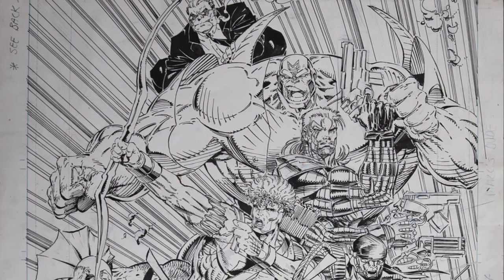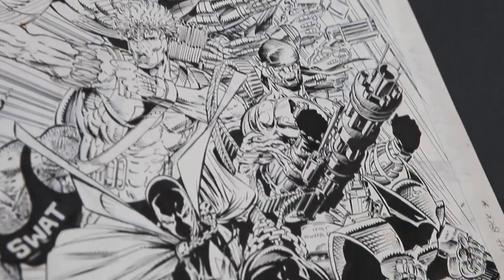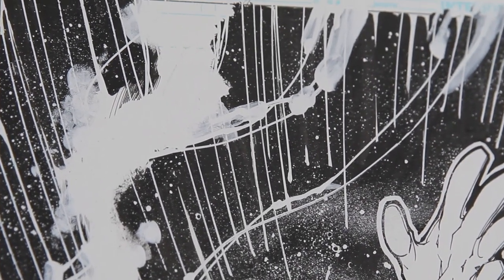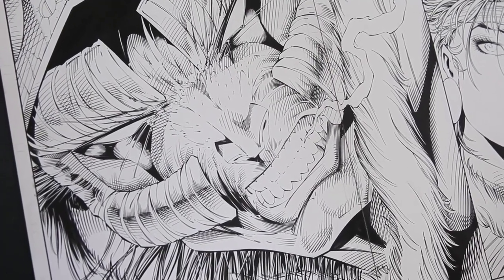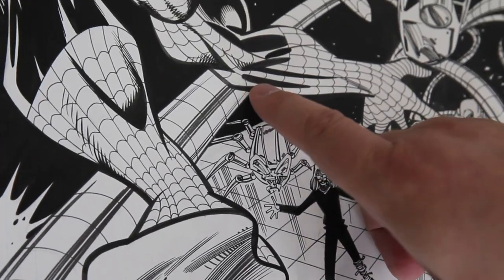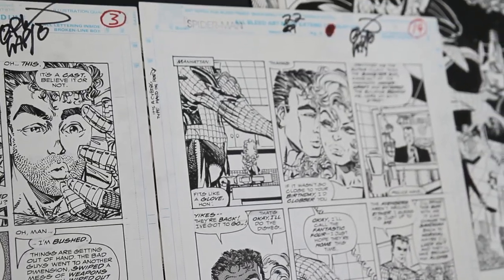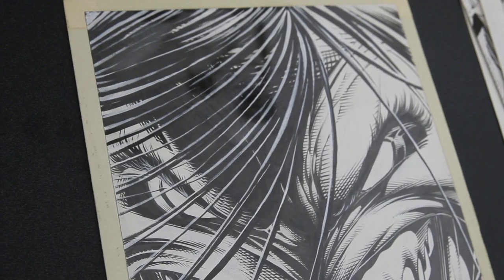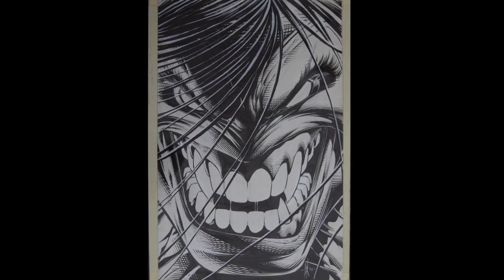ORIGINAL ART SHOW AND TELL with Robert Kirkman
Image Comics partner, and THE WALKING DEAD creator, ROBERT KIRKMAN, shares some of his favorite original art pieces from his collection! Featuring the work of '90s comics stalwarts Todd McFarlane, Jim Lee, Erik Larsen, Rob Liefeld, Dale Keown, and more!